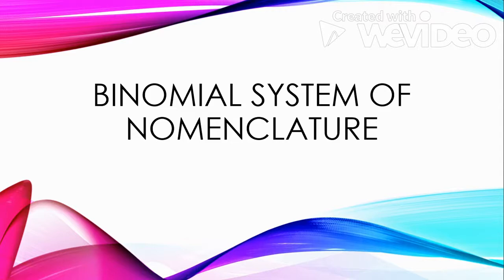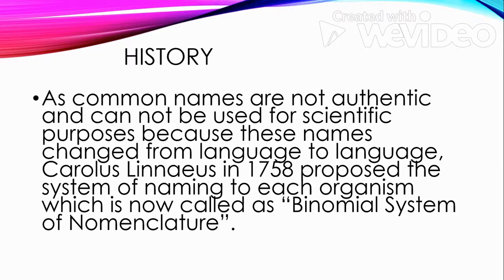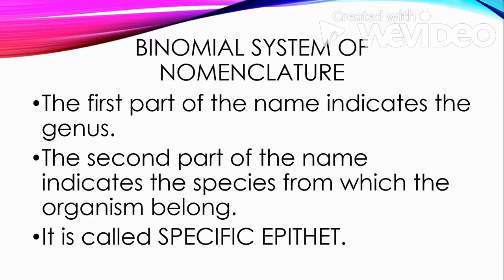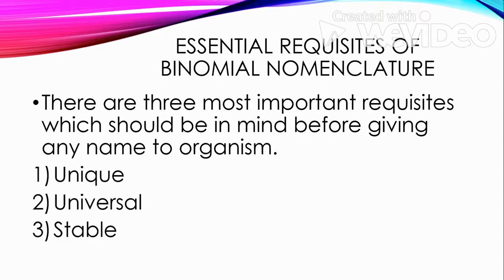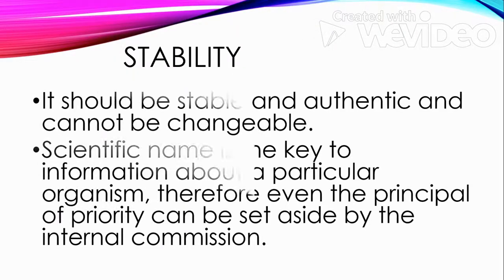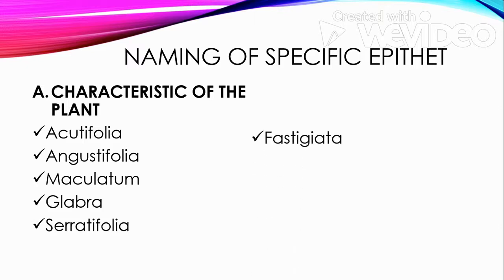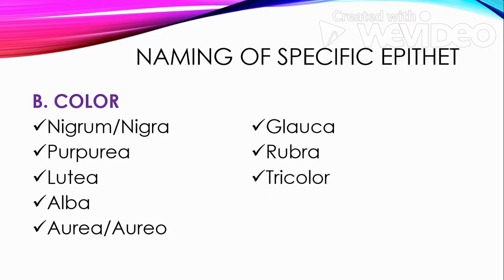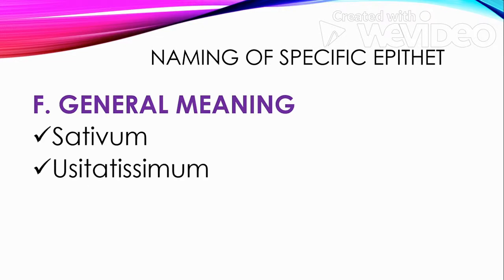Binomial System of Nomenclature | Rules in Naming Organism | Common Specific Epithet | PHARMACOGNOSY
This video contains a discussion about the binomial system of nomenclature proposed by Carolus Linnaeus. It also includes here the rule of naming an organism and some of the specific epithet which are commonly used.